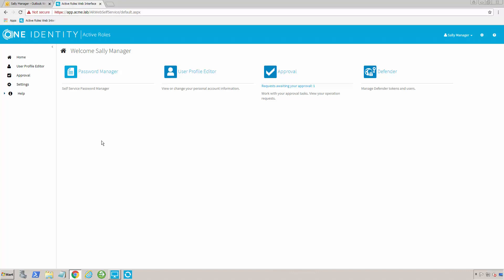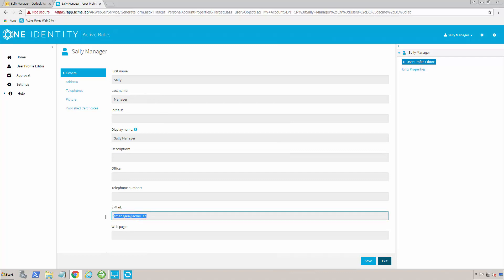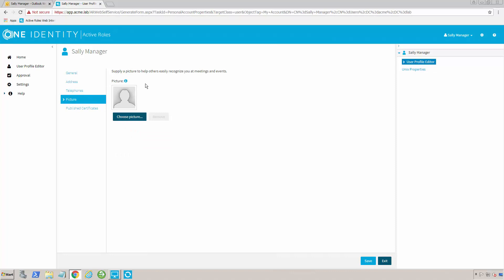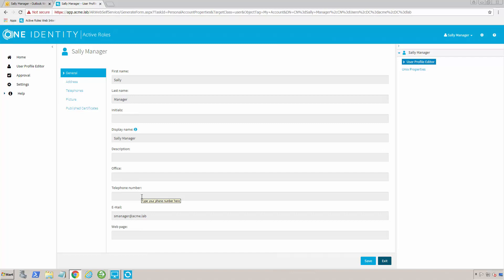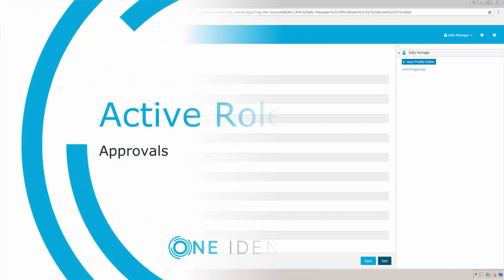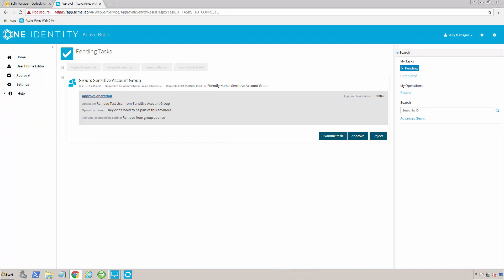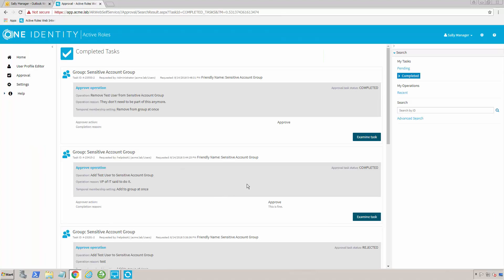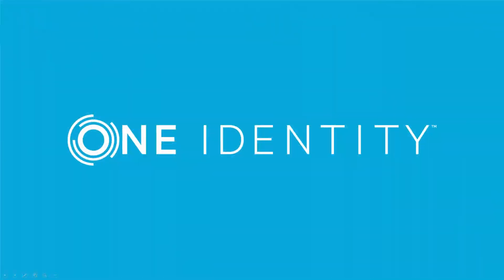Active Roles’ Self-service Capabilities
Learn how Active Roles’ self-service capabilities empower users to manage select IAM functions and the line-of-business can self-manage approvals through One Identity Active Roles.